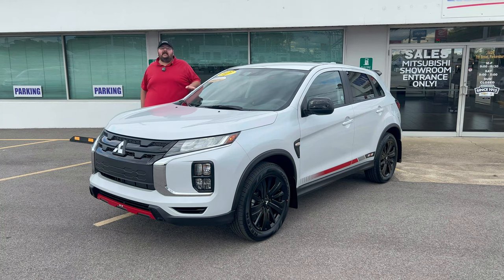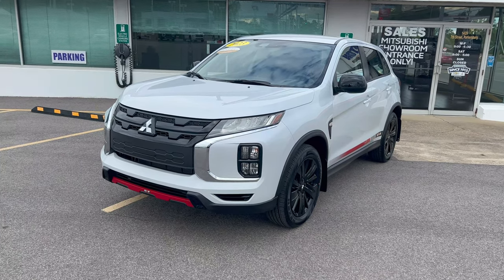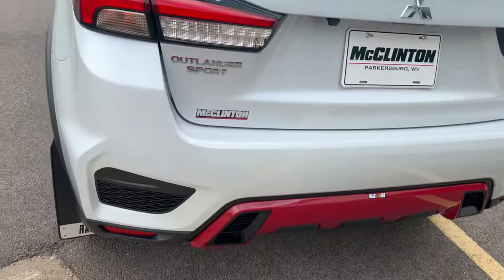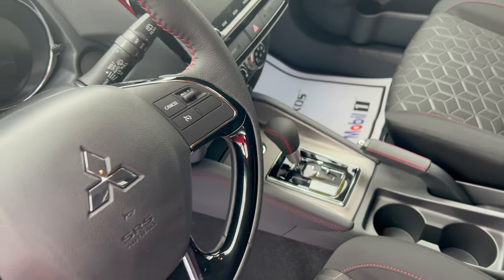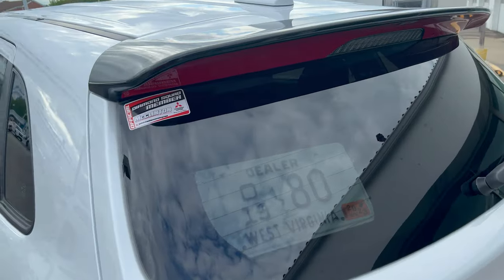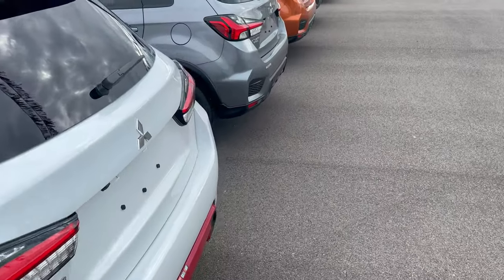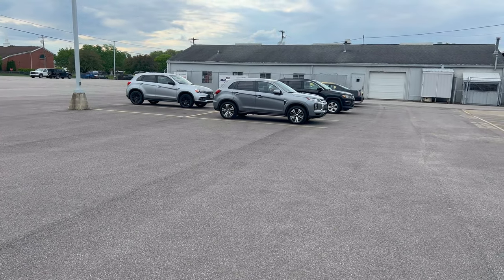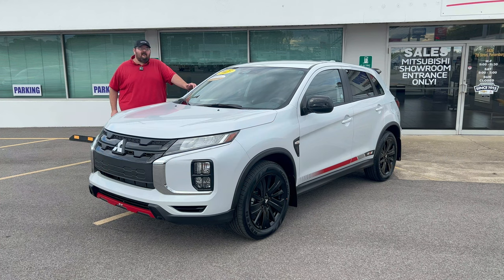Why I'm Passing on the 2023 Mitsubishi Outlander Sport RALLIART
For 2023, Mitsubishi introduced new RALIART versions of the Outlander, Eclipse Cross, Mirage, and the Outlander Sport. As a two time-and current-Mitsubishi owner, I was pumped to see this. I grew up in the Golden Era of RALLIART. I still remember Paul Walker driving that green Lancer Evo on screen in 2 Fast 2 Furious. So, when Mitsubishi announced they were going to build a RALLIART spec version of my Outlander Sport, I was pumped! I was ready to trade my Outlander Sport SE in on one as soon as they arrived on our lot.

However, when they arrived, I decided to pass. Don’t get me wrong, it’s an awesome crossover, and I applaud Mitsubishi for bringing these vehicles to the US. In fact, we’re told this is just the beginning. People also seem to love them. However, when I compared the RALLIART to what I already had, it wasn’t what I wanted. This video will highlight all the RALLIART features on this vehicle and show you why the Outlander Sport SE is the better buy.